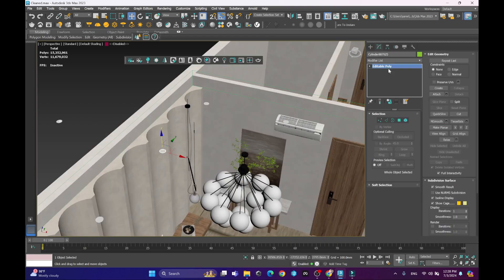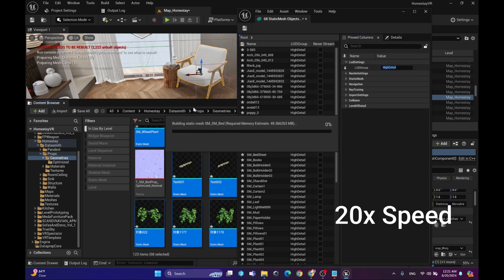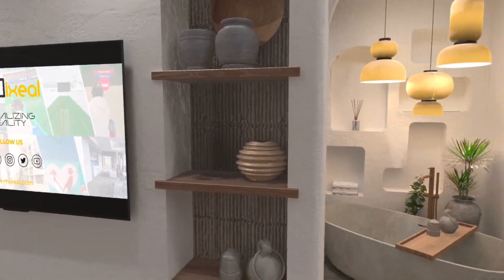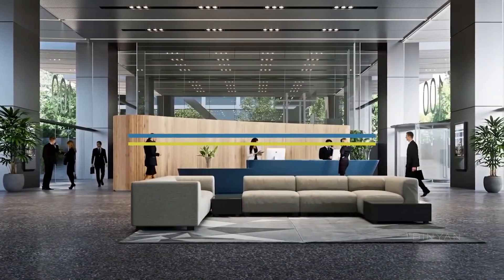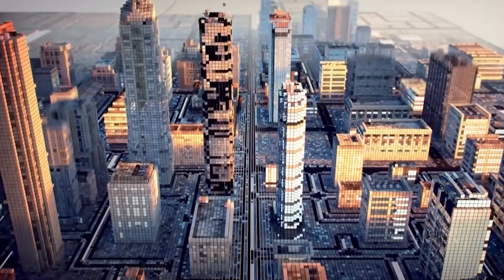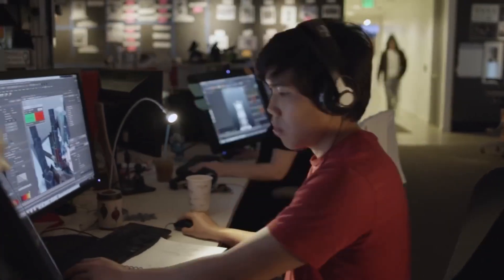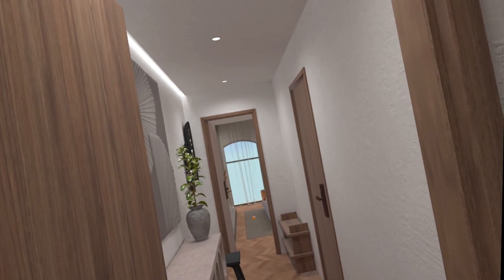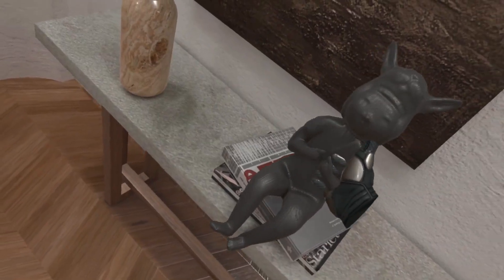Learn VR Development: Transform Your 3DS Max Scenes into Meta Quest Experiences Using Unreal Engine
Are you ready to take your 3DS Max scenes to the next level with Virtual Reality? In this course, I'll show you how to transform your designs into immersive, high-quality experiences optimized for the Meta Quest headset using Unreal Engine. Whether you're in architectural visualization, a junior 3D artist, an environment artist, or an indie developer, this course is your gateway to mastering VR development! 🏠🎮👨‍💻

We'll cover everything from real-time rendering and scene optimization to deploying on the Meta Quest. Plus, I'll share advanced techniques, best practices, and my personal workflow to ensure your VR projects are top-notch.

Join me on this exciting journey and start creating VR experiences that truly stand out. Don’t miss this opportunity to enhance your skills and bring your ideas to life!

Don’t wait! Dive into the world of VR development and start creating immersive experiences.